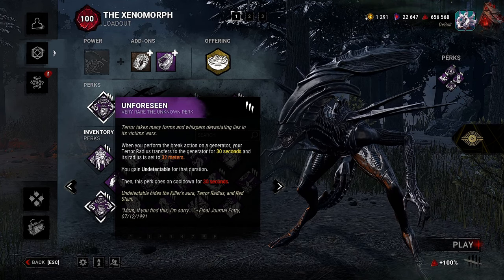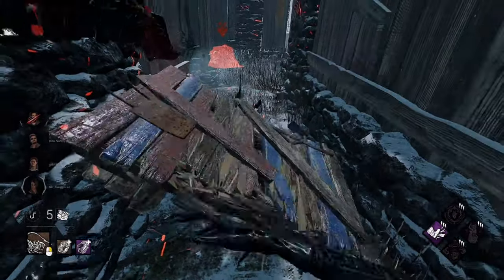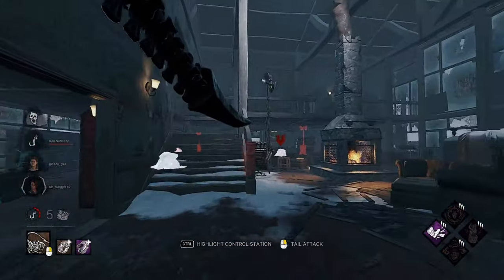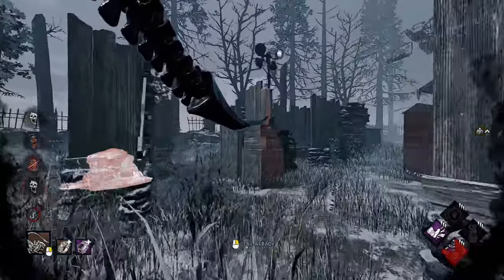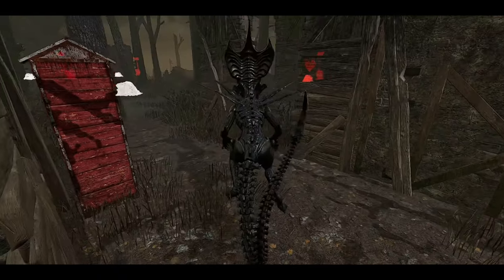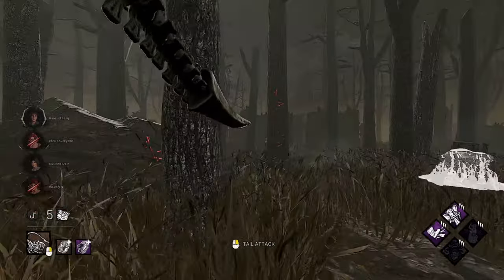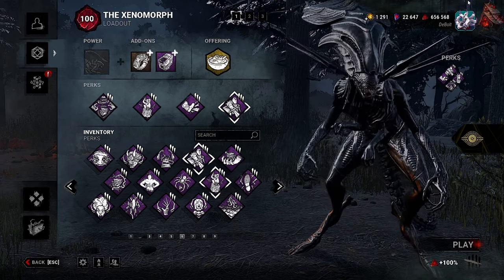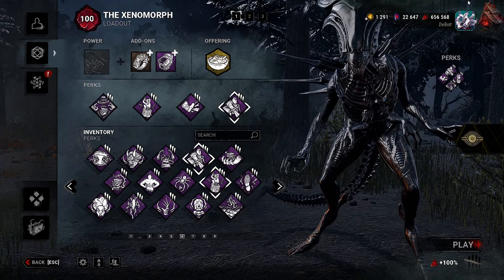Stealth Xenomorph Is Too Much For Them | Dead by Daylight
By the time this video comes out, Dracula will be in Dead by Daylight. I hope you all are as pumped as I am for some of the changes that are coming. I know, so many bugs tend to release in DbD when a new Chapter comes out, but Castlevania is one of my favorite game franchises, and this will be the second main for the channel! As always, I hope you guys enjoy the video, and thanks to @ImSweetPotato for the push into this idea.

00:00 - Intro
01:56 - Match 1
11:38 - Build 2
12:27 - Match 2
26:38 - Ending
27:37 - Outro